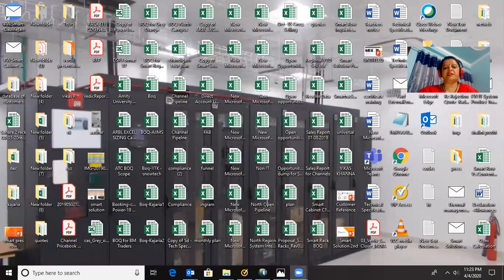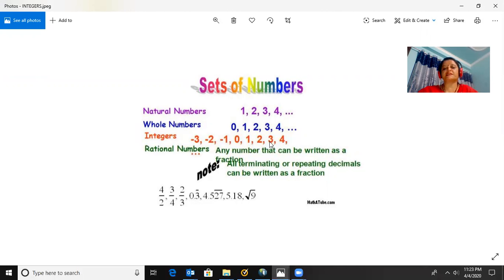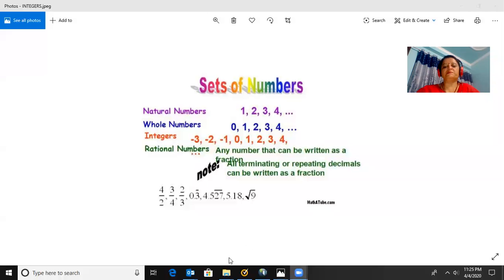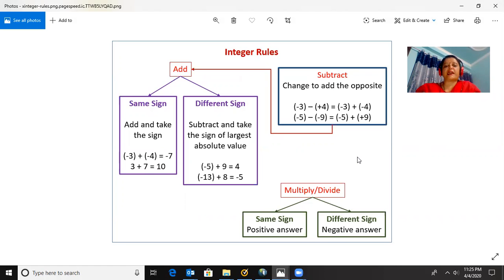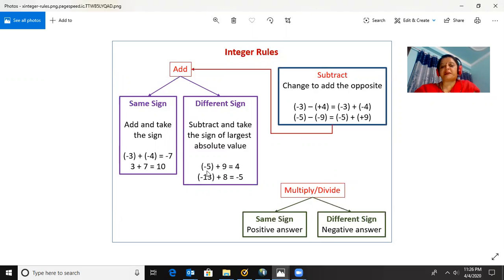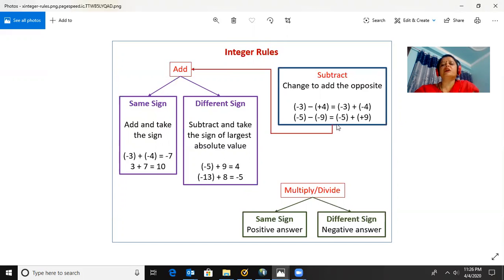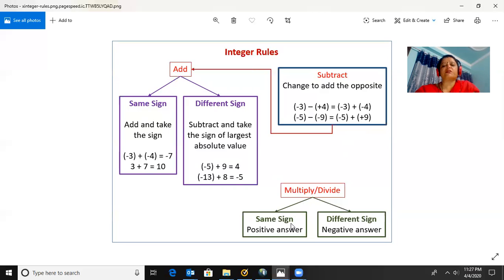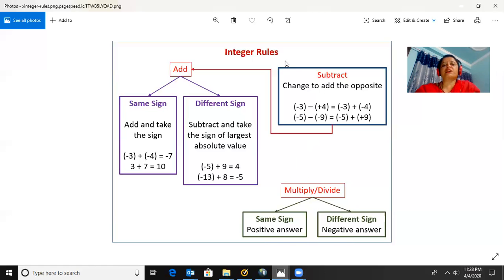Class 7 integers by Shalini Khanna